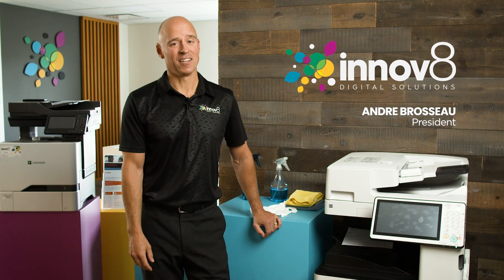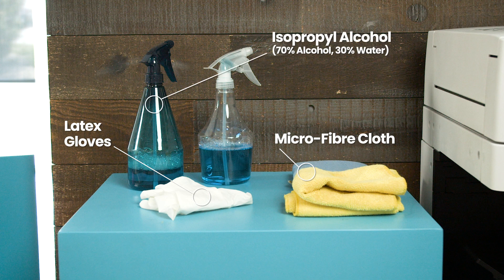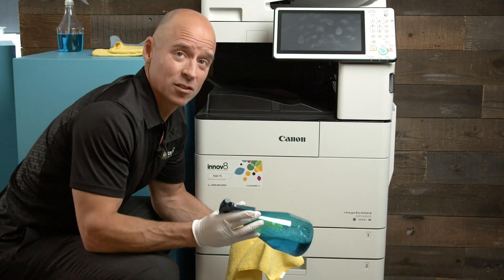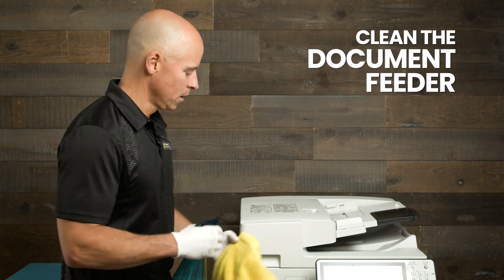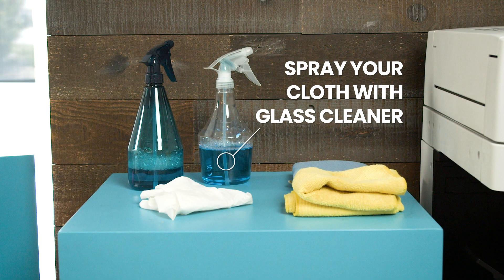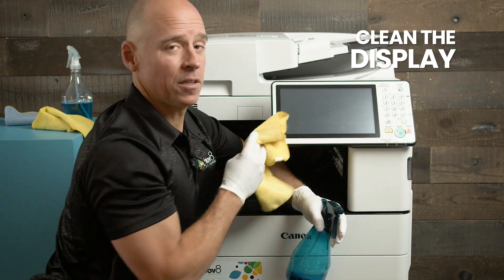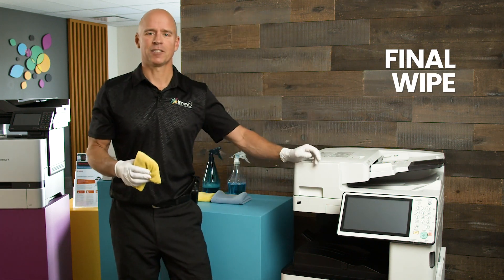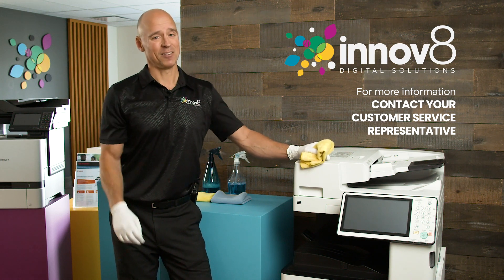Tips and Tricks for Disinfecting and Cleaning Printers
Get ready for the new normal at your office or business. Use these tips to help you clean and disinfect your shared printers and other office equipment.